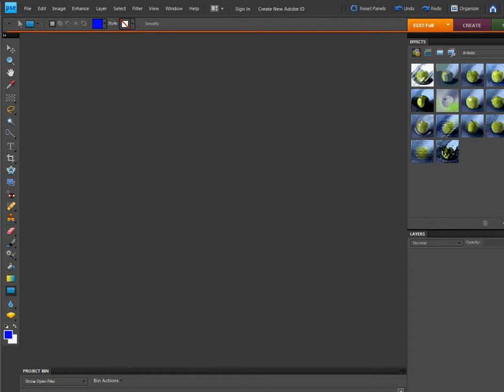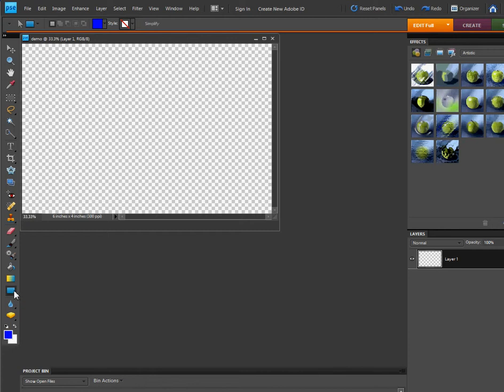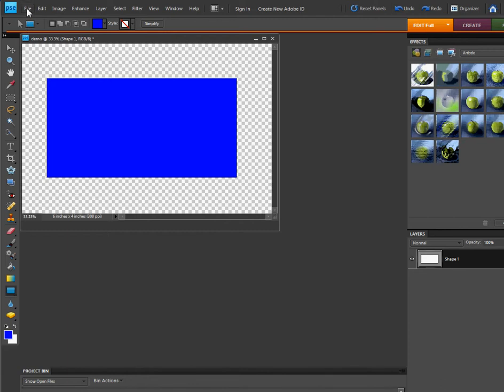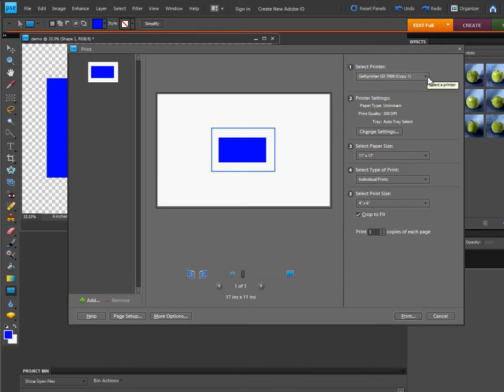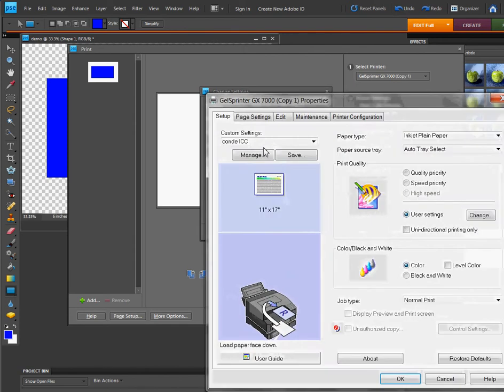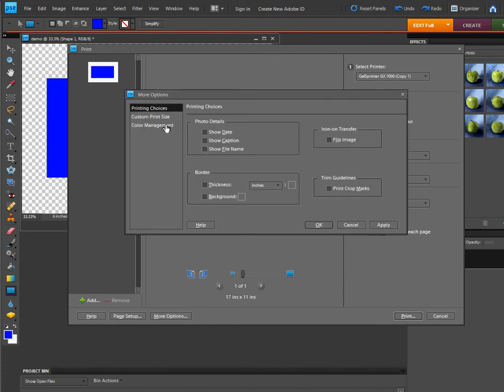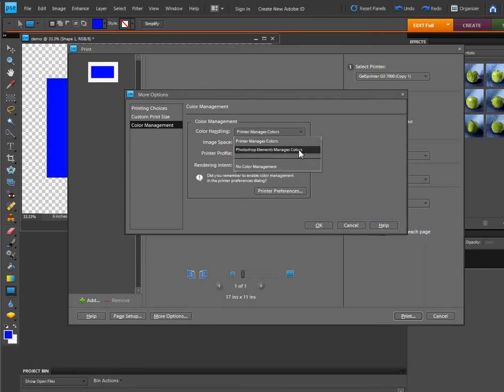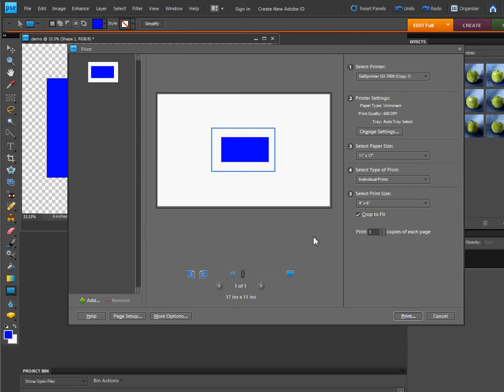Setting Up Color Management for Adobe PhotoShop Elements 8.0™ -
Conde's Tech Support Manager, Vicky Waldrop demonstrates the procedures for setting up color management for Adobe PhotoShop Elements 8.0™. Check out for more tips and business supplies for dye sublimation and heat transfer imprinting.